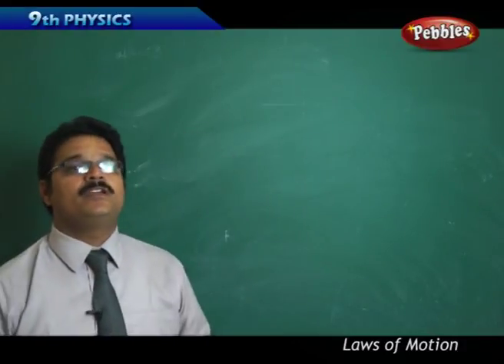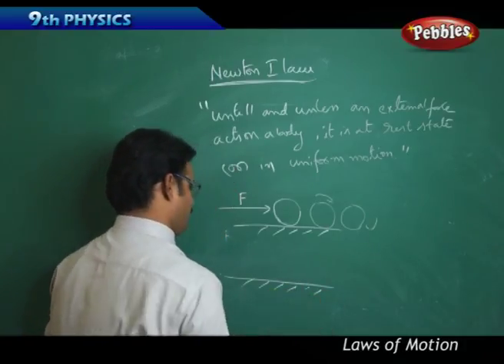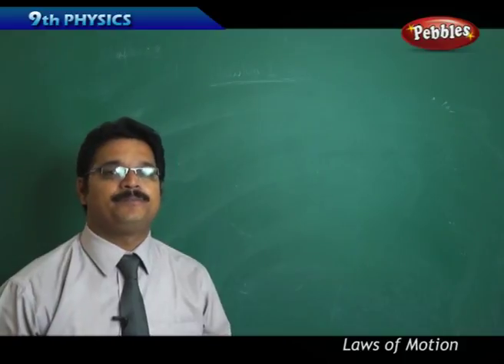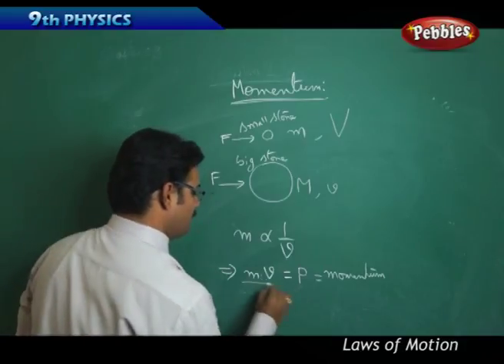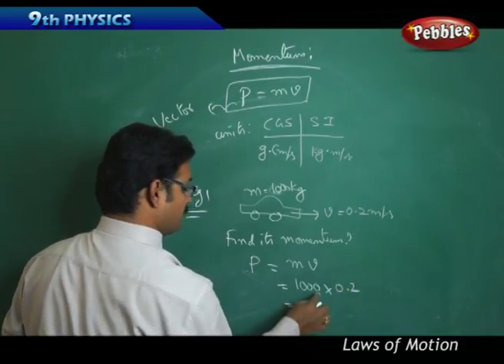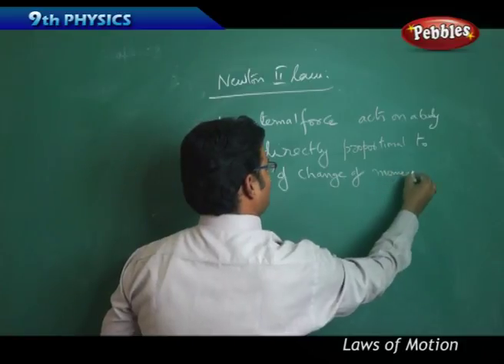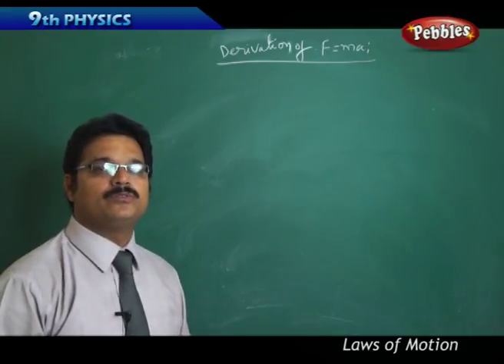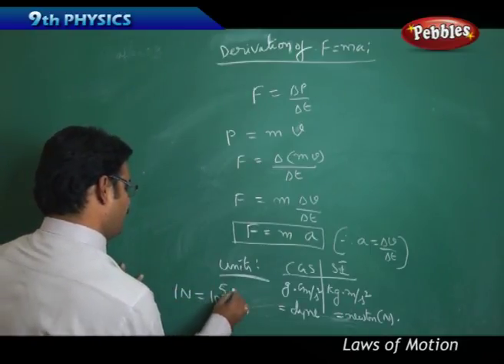Momentum : Laws of Motion | Physics | Class 9 | AP&TS